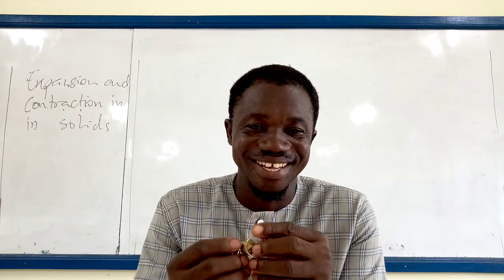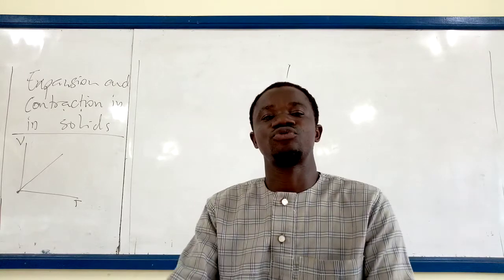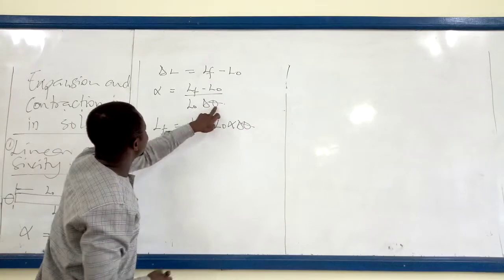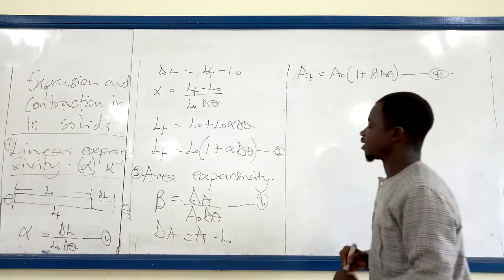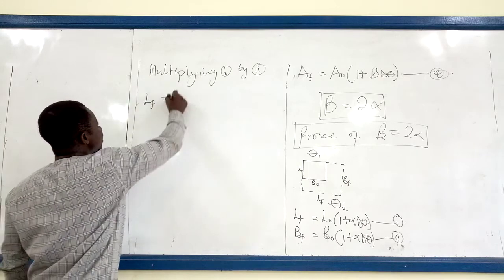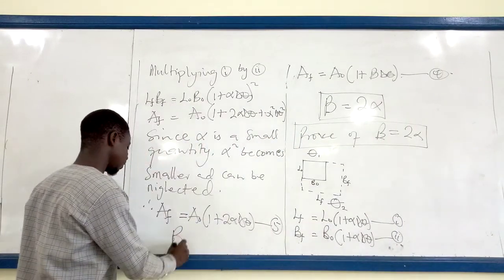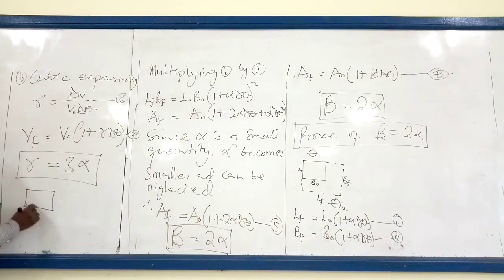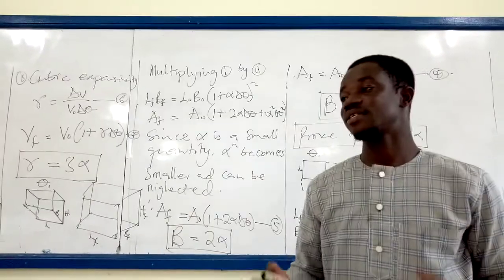thermal expansion and contraction in solids